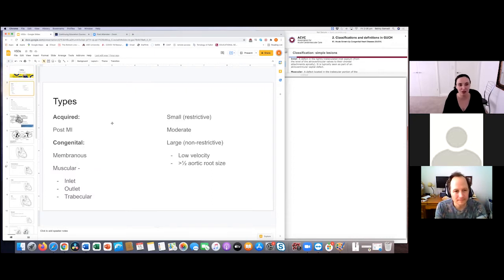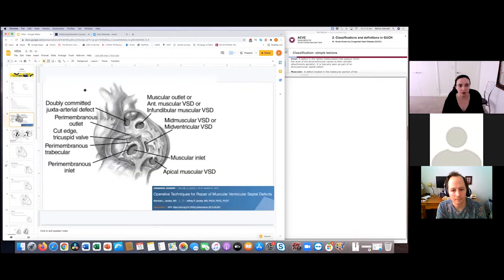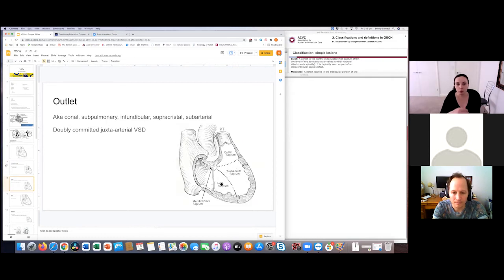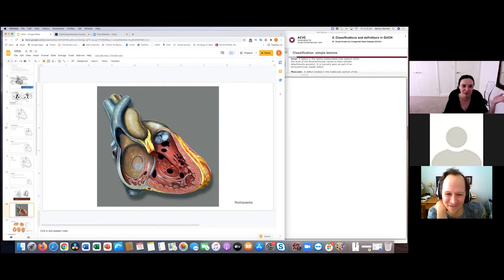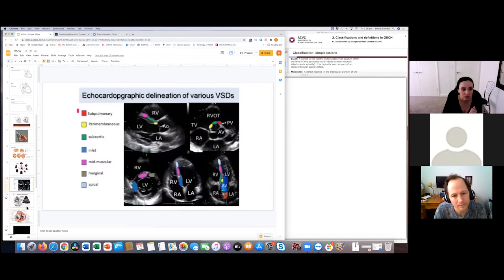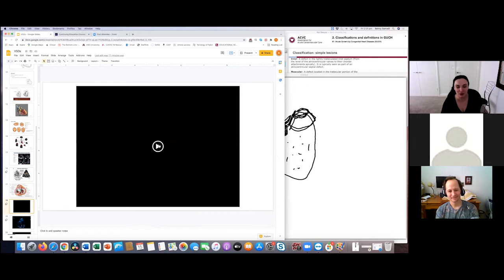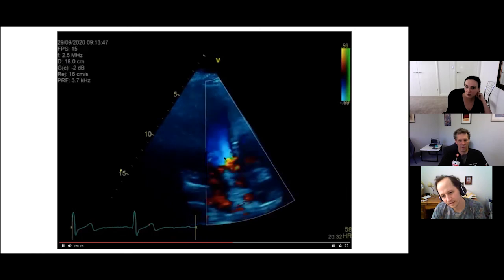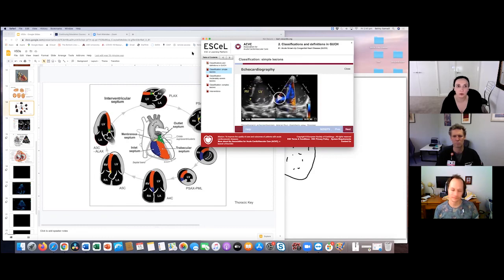VSD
Presented by Dr Behny Samadi